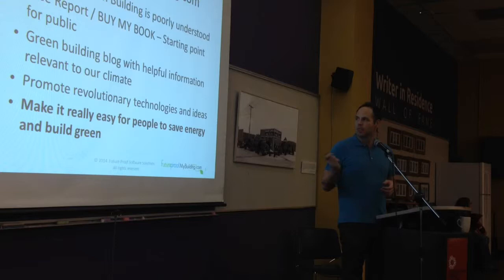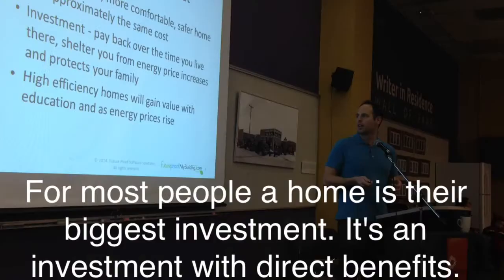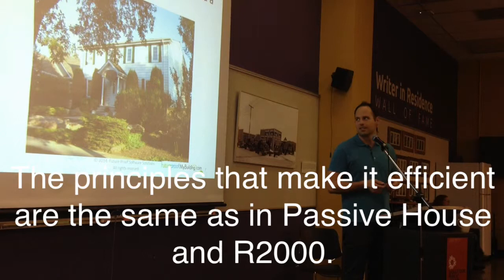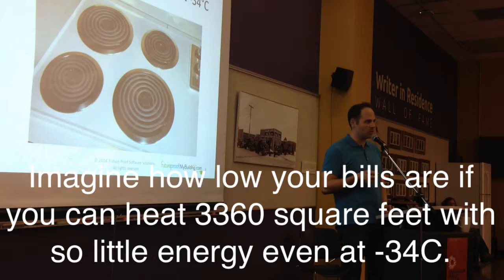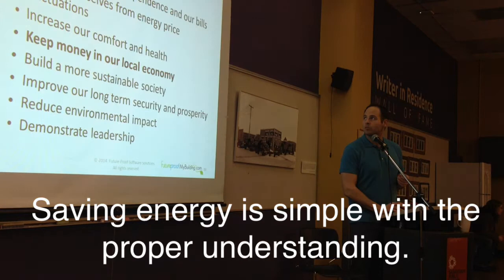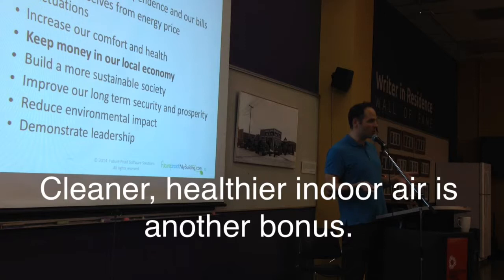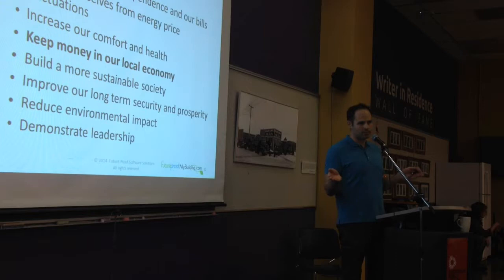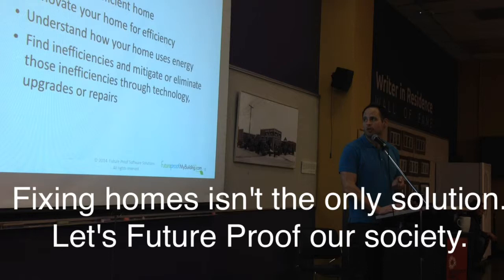What is FutureProofMyBuilding.com? Build a home to be much more efficient.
How do we build a more efficient society? People need to know what is possible and who to turn to for solutions. We are working on such a solution.
In the mean time watch this video, join our mailing list, and purchase a copy of "How to Future Proof Your Home: A Guide to Building with Energy Intelligence in Cold Climates" to learn what you can do to be more sustainable when building new. With the understanding within you can also understand how to save money on your bills when renovating.